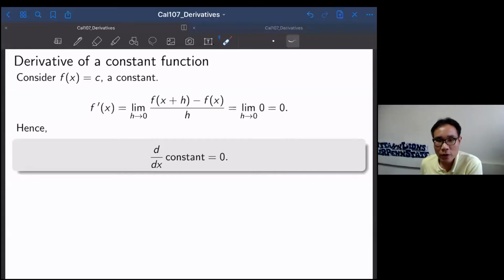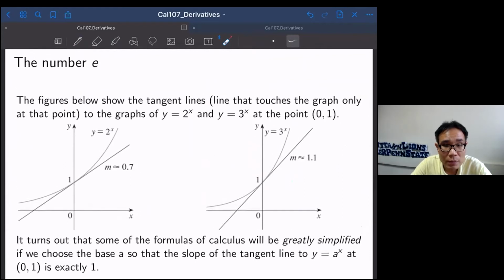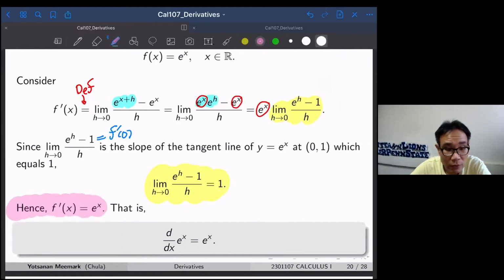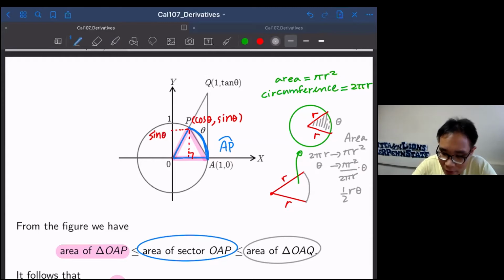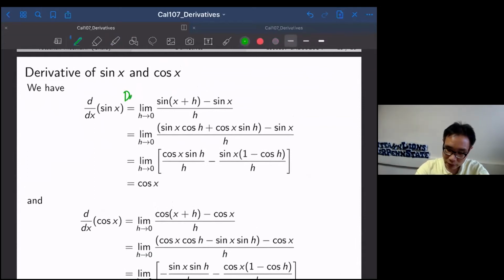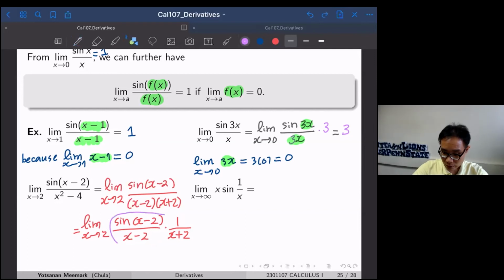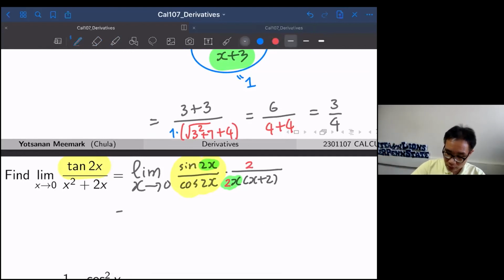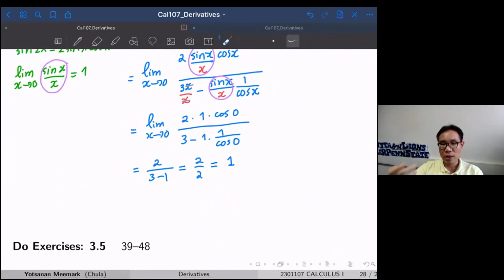02 Some Derivative Formula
Derivatives of constant functions, polynomials and power functions, sine and cosine, and the exponential function.

0:00 Derivative of a constant function
2:39 Derivative of a power function
9:20 The number e
15:57 Derivative of exponential functions
19:45  limit (sin θ)/θ as θ → 0 by the squeeze theorem
32:32  limit (1 – cos θ)/θ as θ → 0
36:22  Derivative of sin x and cos x
41:06 More on limits  (sin x)/x
48:30 Example
53:18 More Examples
58:38 Last Example